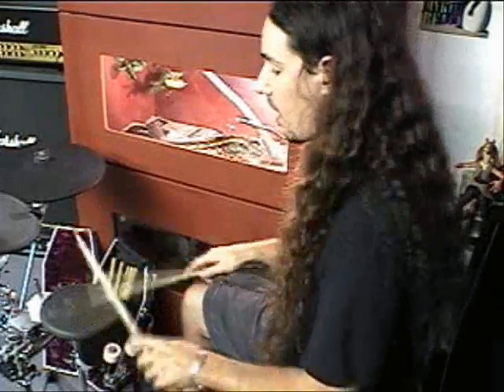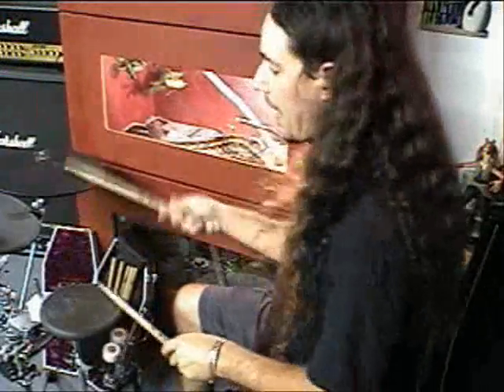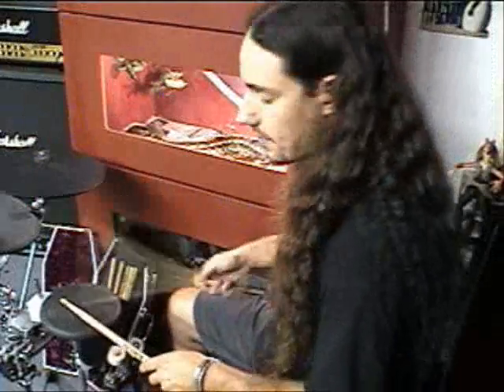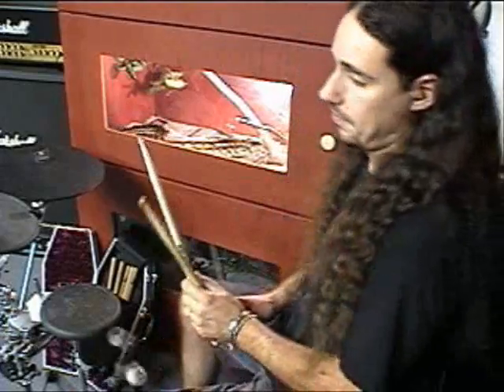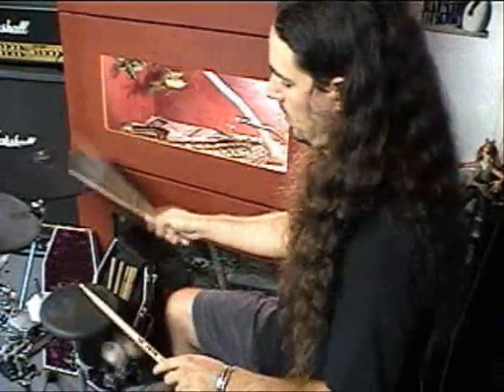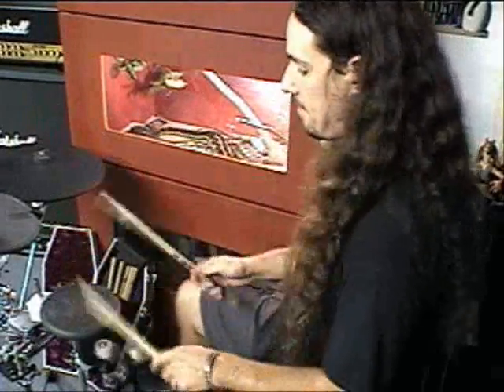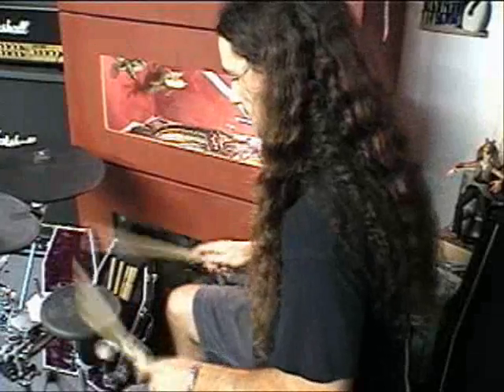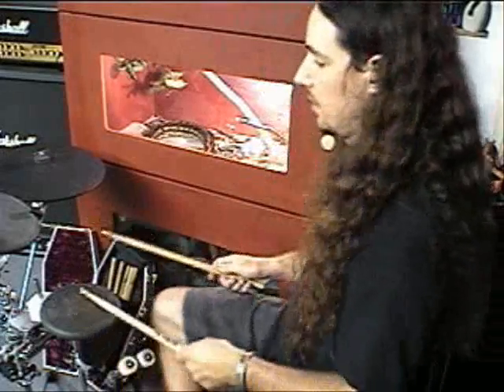Derek Roddys Drum Lessons & Solos Part 6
Derek "One Take" Roddy shows how to practice Speed and Endurance.